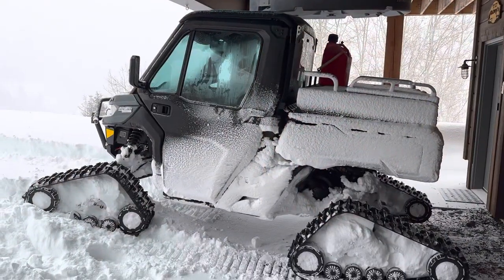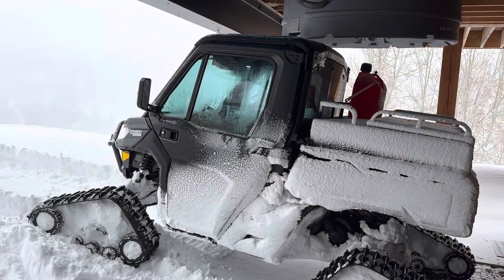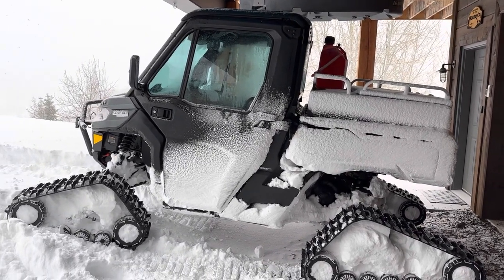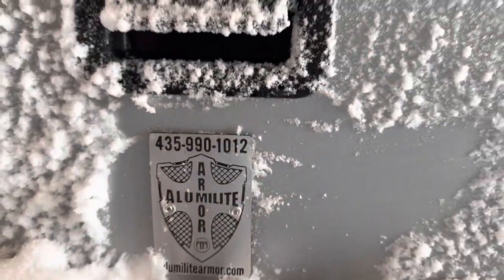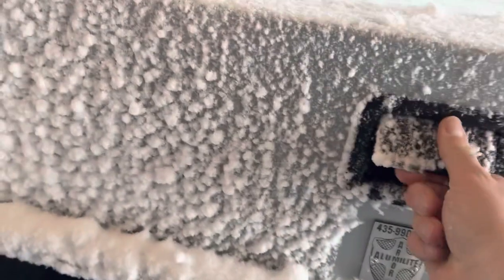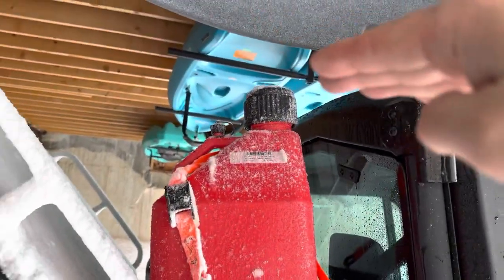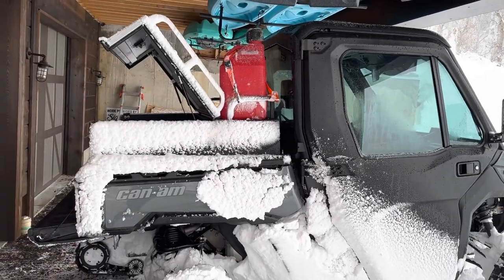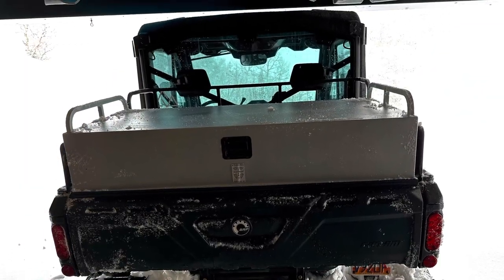Side by side bed cover - Alumilite Armor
Quick video to show this side by side bed cover I just installed on my can am.  I bought it from Troy at Alumilite Armor in Parowan Utah.